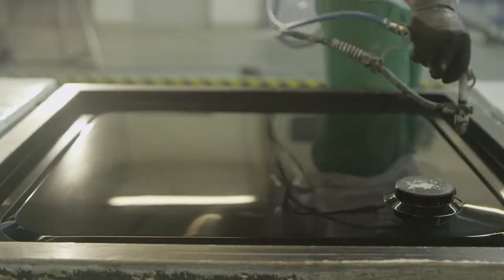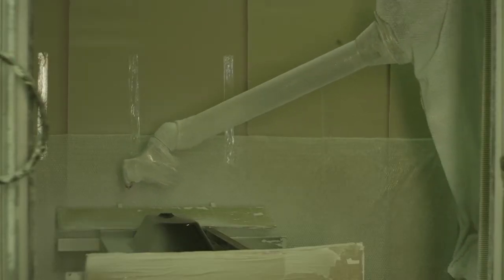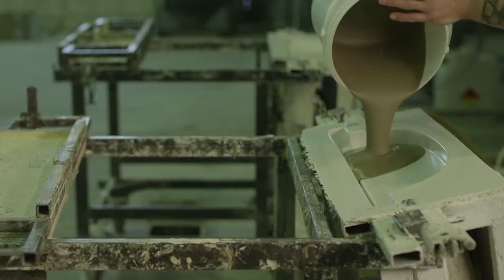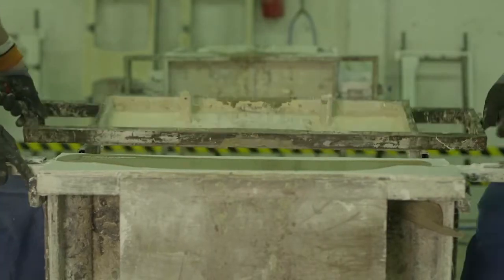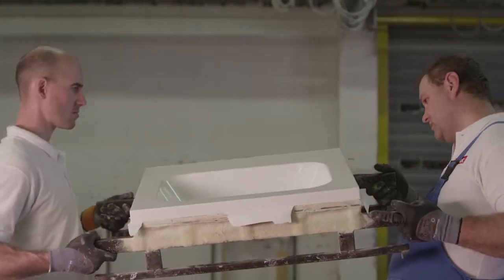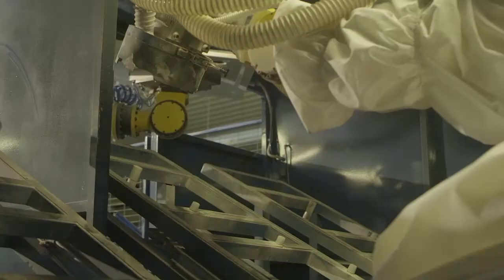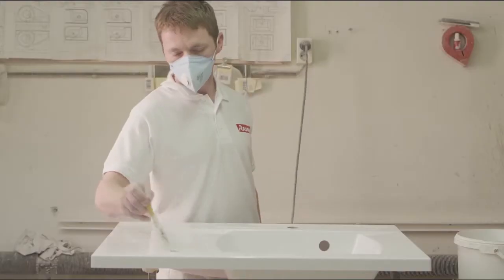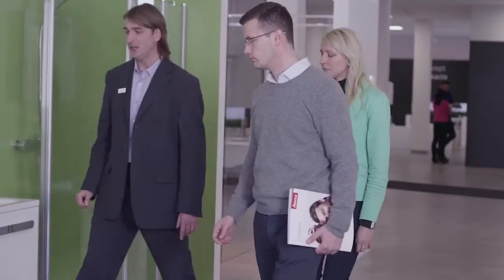RAVAK – production of trays and washbasins from cast marble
Quality materials, modern technologies, qualified employees and first of all respect to the product. Come see the production of superior trays and washbasin from cast marble.